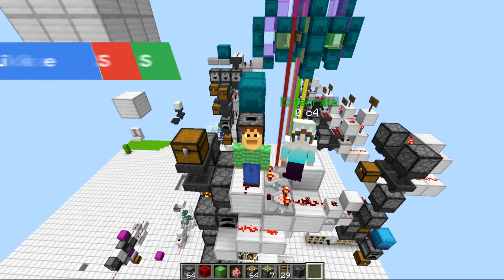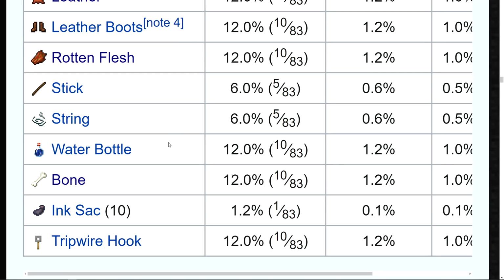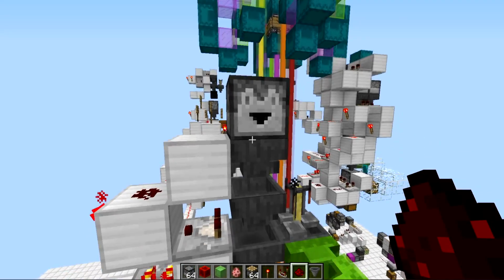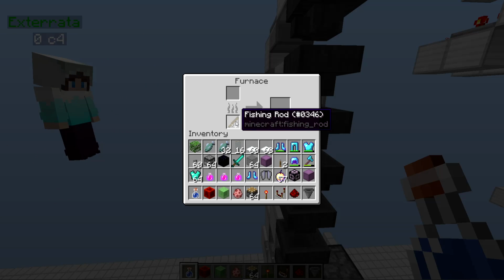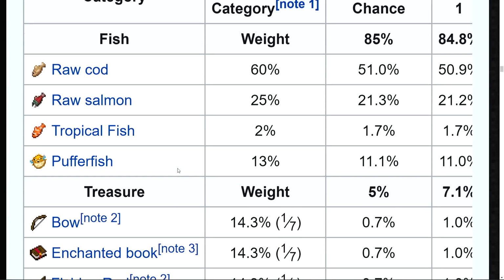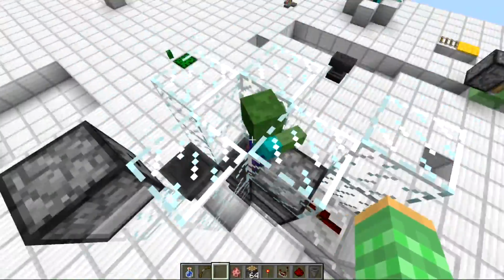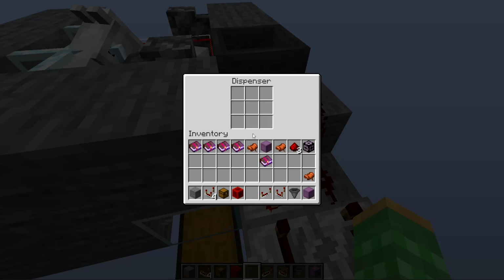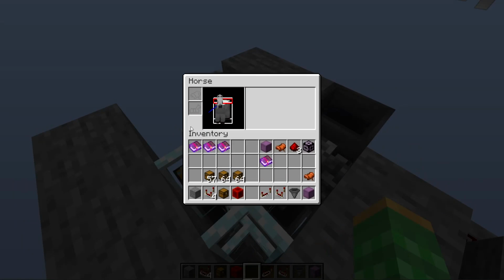Automatically Sorting the IMPOSSIBLE! | Minecraft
It's now possible to sort out the once impossible items that come from AFK fish farm! New 1.16 fish farm is included. Capable to sorting fishing rod, bow, enchanted book, leather boots, water bottle and saddles! More Crazy Simple Farms

Kayle:
Kerbaras: --
Khazamer:

Rays Works
RaysWorks